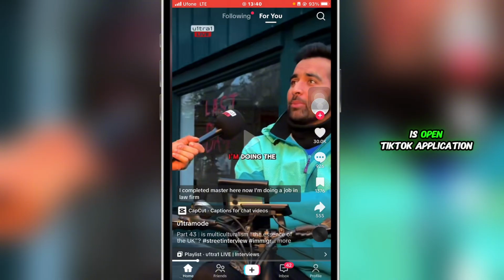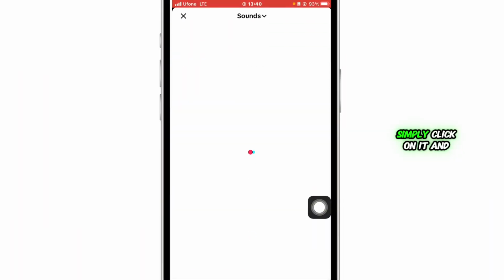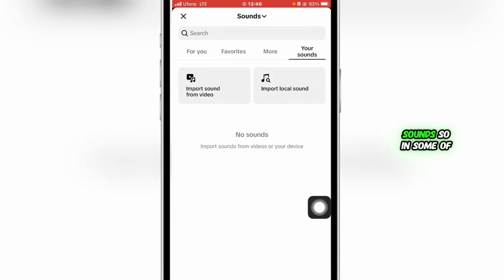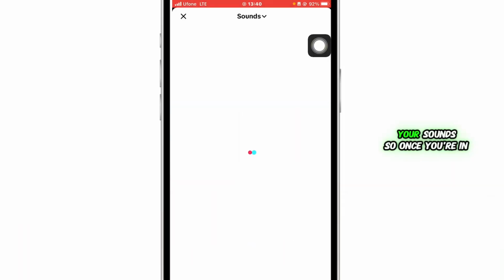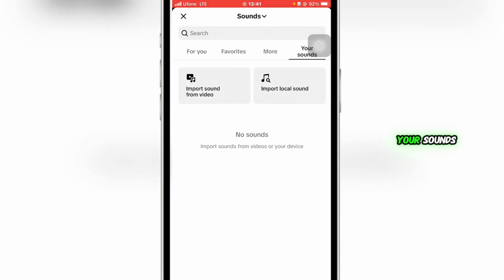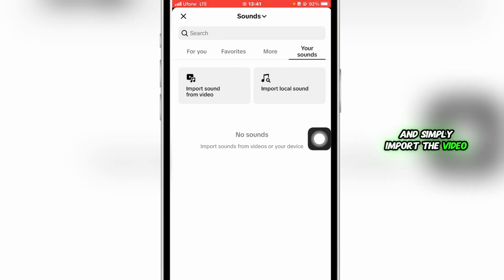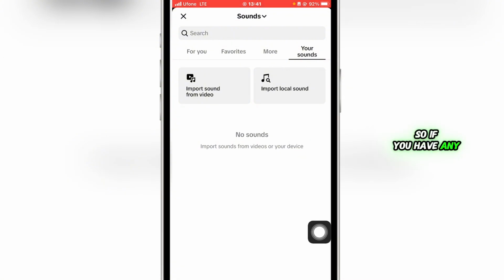How to Upload Your Own Music to TikTok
Adding Your Own Soundtrack to TikTok: Step-by-Step

Want to use your own original music or custom audio on TikTok? This step-by-step tutorial shows you exactly how to upload your own music to TikTok the right way. Whether you're a musician, content creator, or just want to add a unique sound to your videos, this guide covers how to create a TikTok sound from scratch, add music to a TikTok post, and make your audio available for others to use. Works for both personal and business accounts!